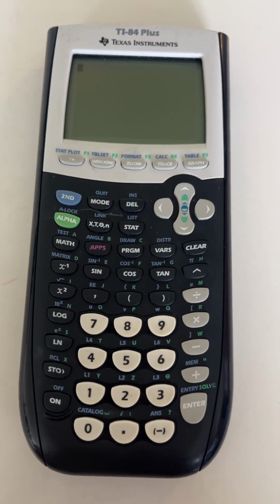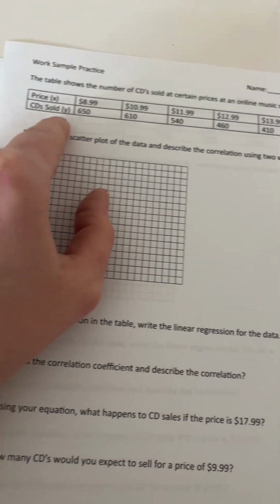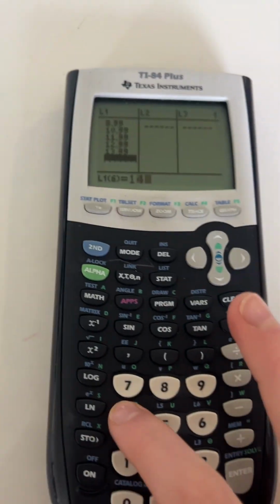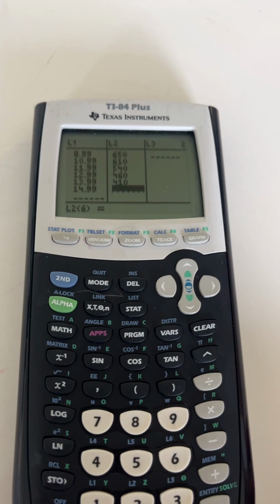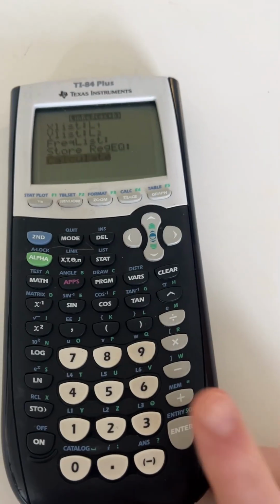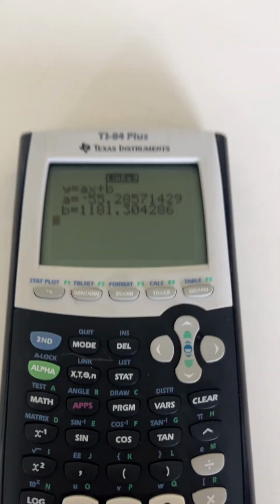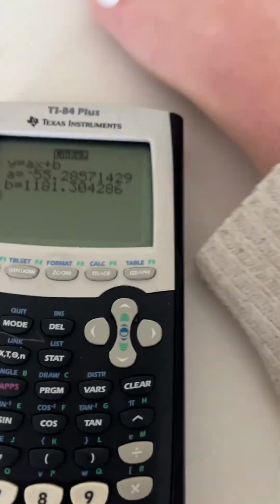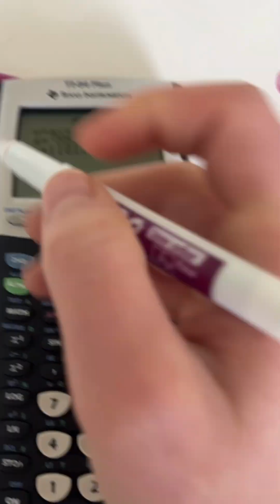April 29, 2025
How to find the line of regression and the correlation coefficient using a Ti-84 plus calculator!!!